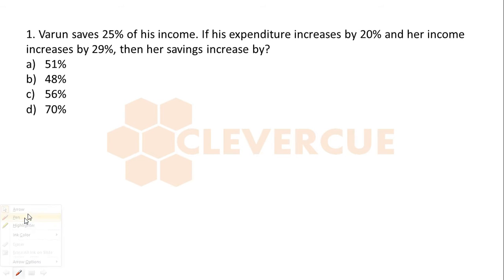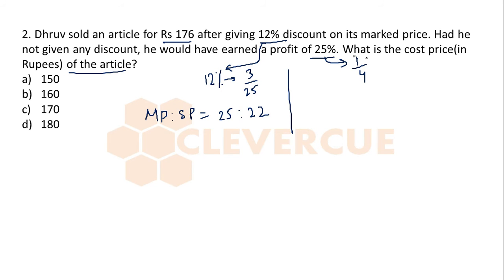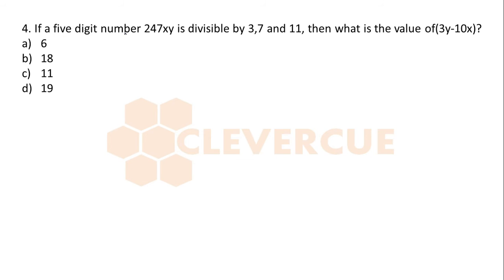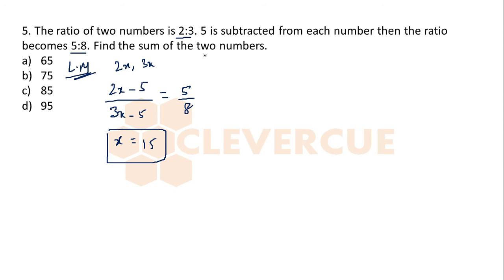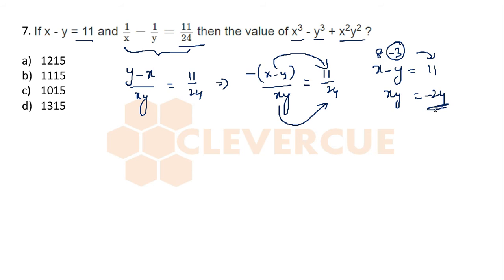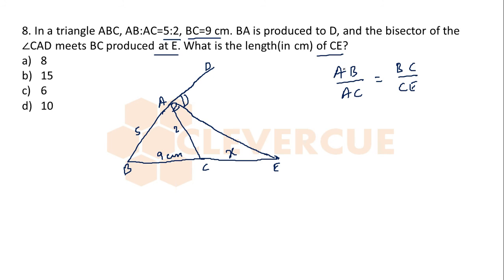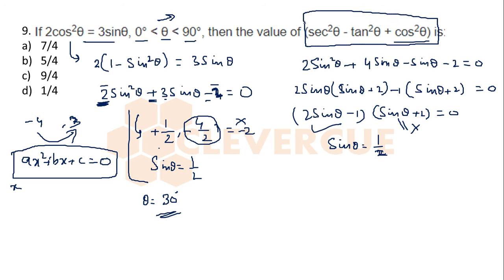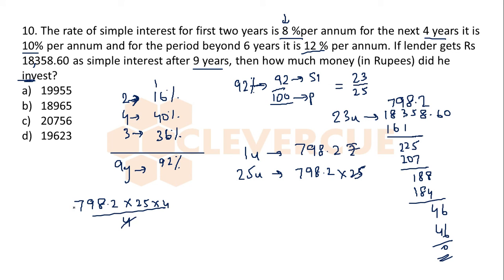SSC CGL 2021 tier1 most important maths questions